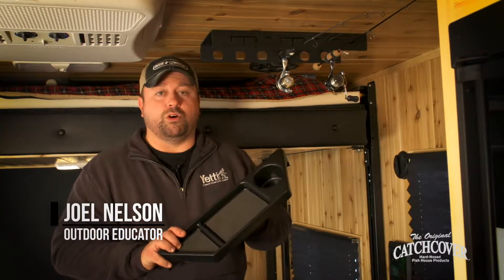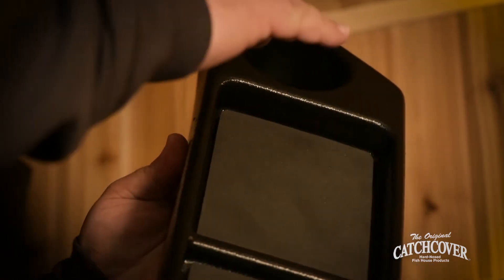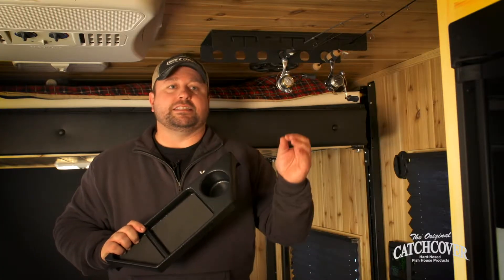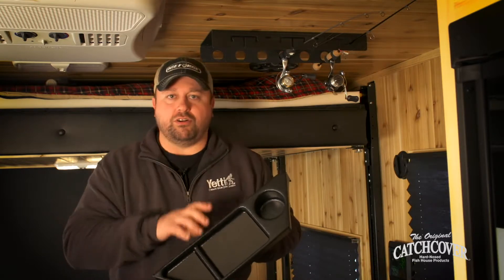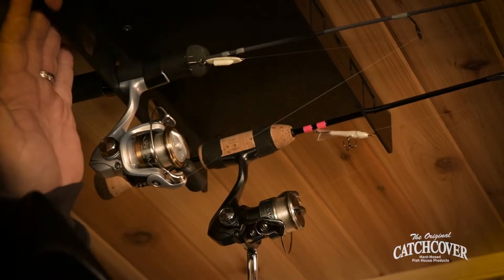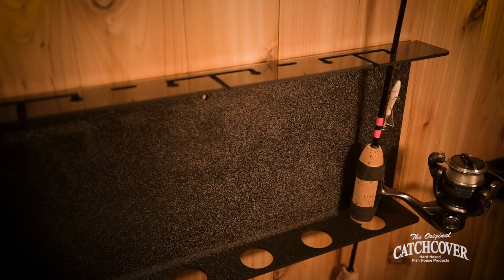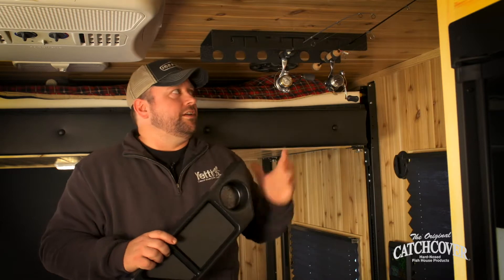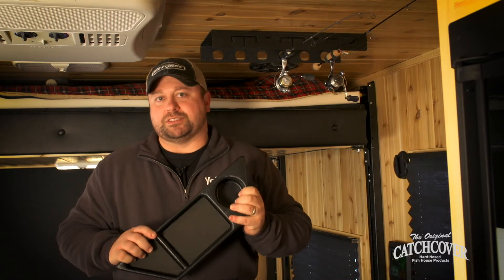Ice House Storage Solutions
From convenient wheelhouse shelving to ice fishing rod holders and rod racks, we have you covered!

Original Catch Covers are the choice nearly every ice shanty builder out there. Why? Because Original Catch Covers last! They are injection molded out of the proper blend of low-temperature plastics that won't crack or warp - no matter how cold it is. These covers are designed to be driven over with an ATV and snapped back into place by stepping on them. Made in Minnesota with a no-questions lifetime guarantee